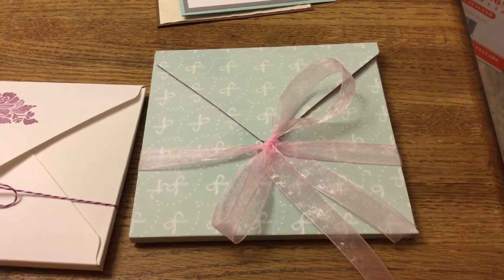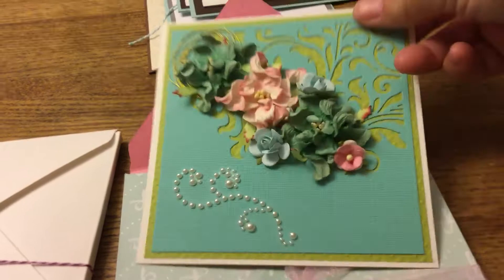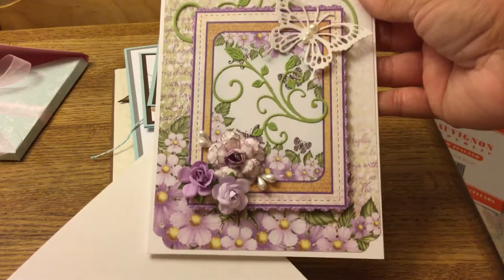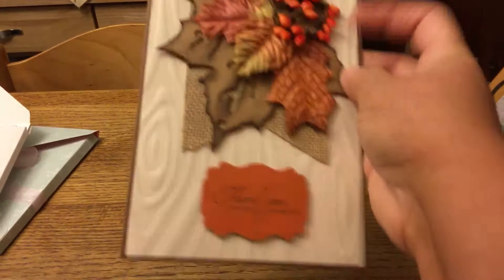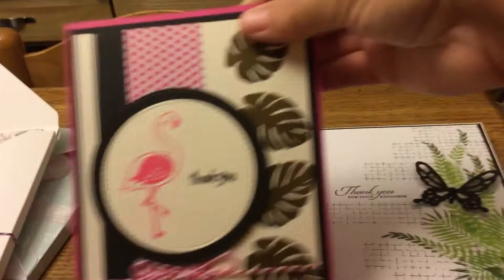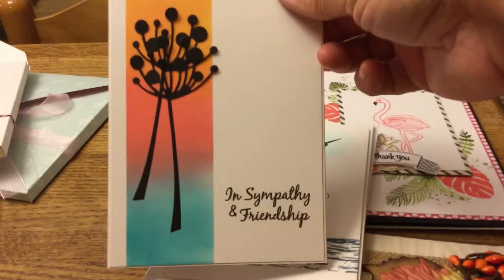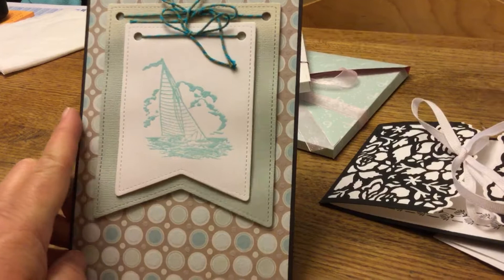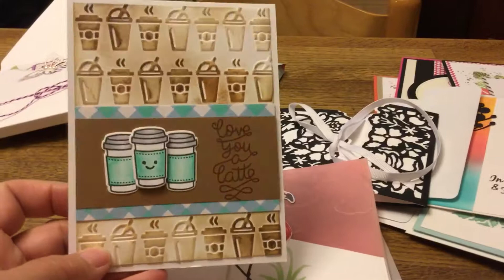New card projects!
Hope you enjoy the new cards. Must be over 18 to view.